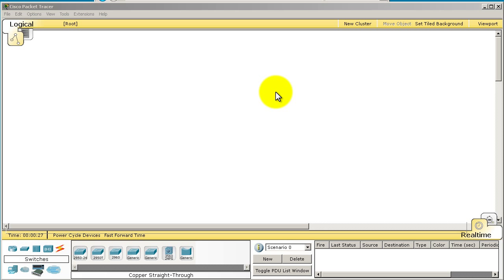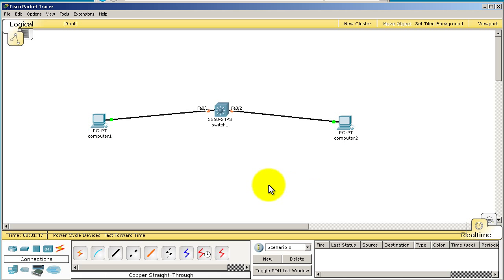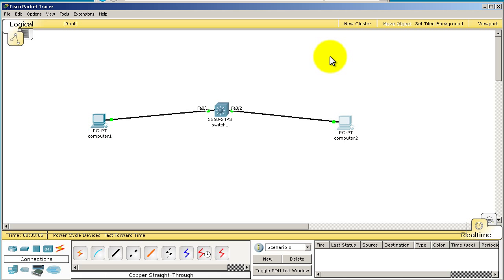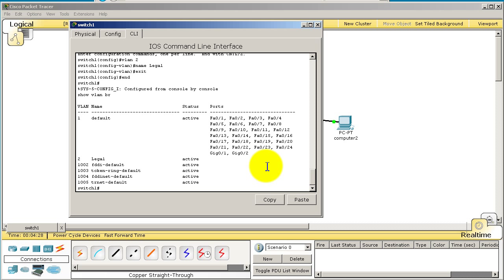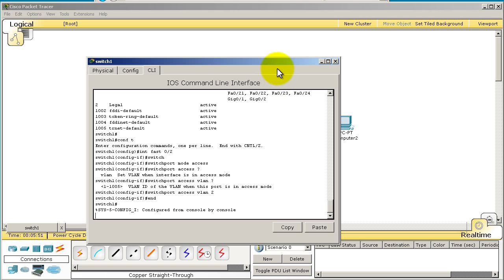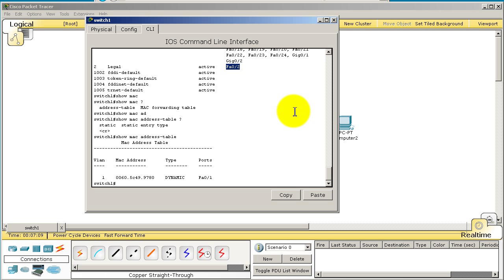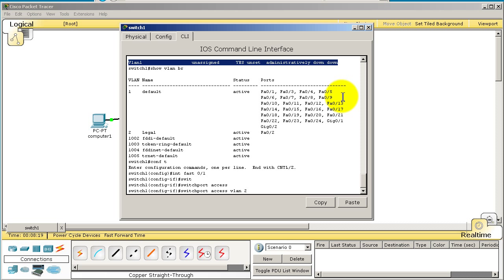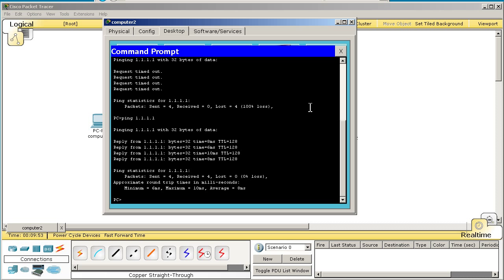Packet Tracer Lesson 6 - Vlans on a single switch